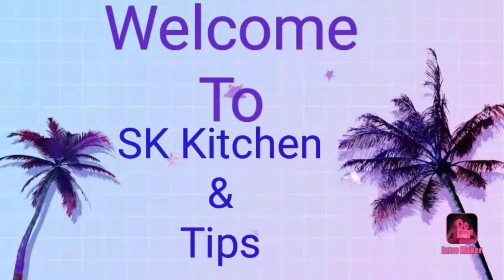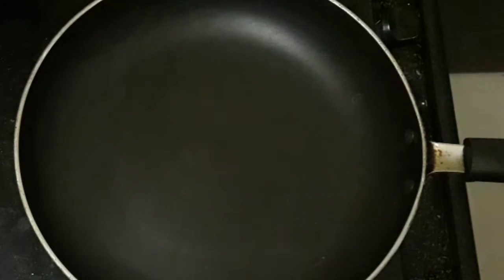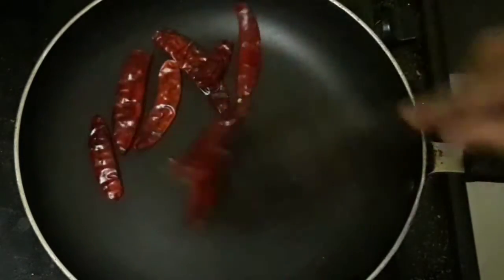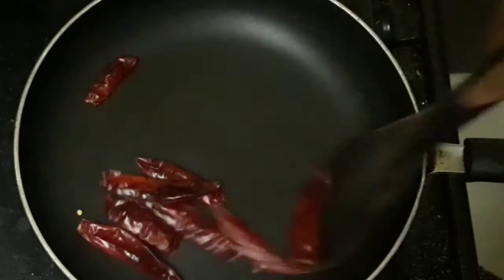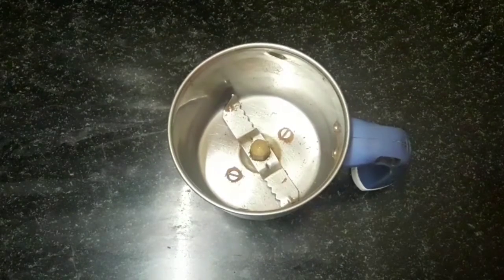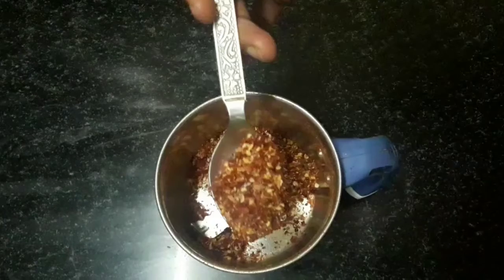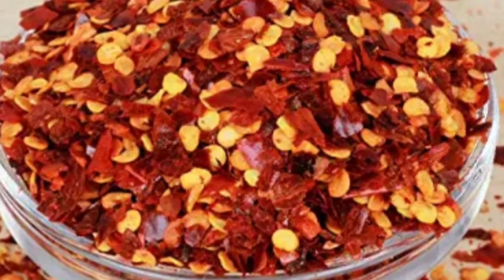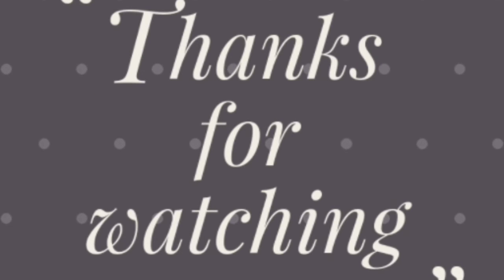Red chilli flakes||Homemade red chilli flakes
Hi friends..

In this vedio I am sharing about how to prepare red chilli flakes